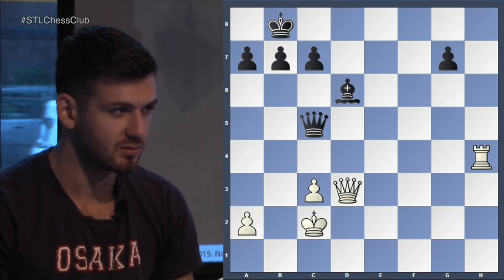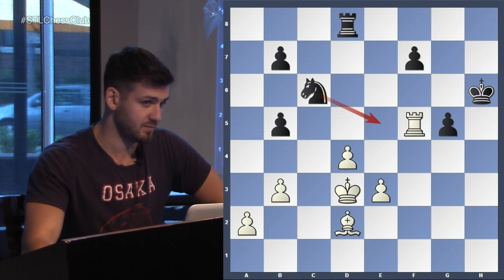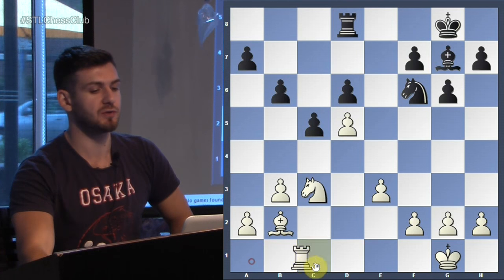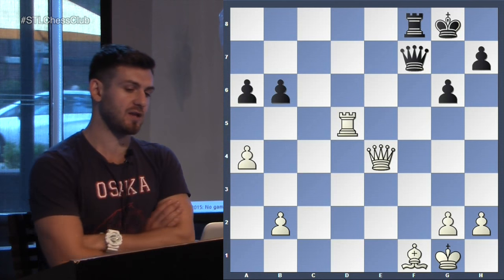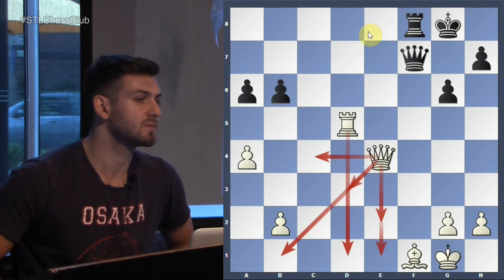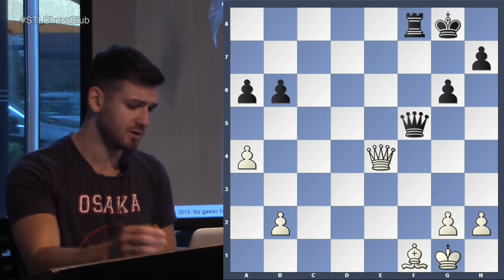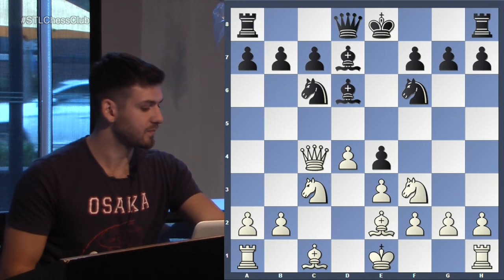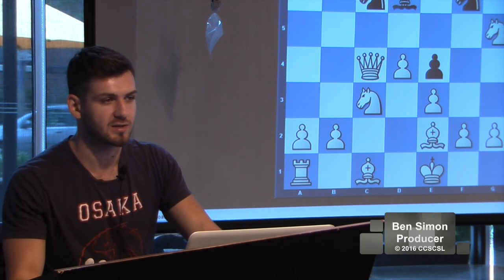How to Defend against Threats | Kids' Class - GM Cristian Chirila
Grandmaster Cristian Chirila asks the kids how to defend threats.  You can capture the attacker, retreat, defend the attacked piece, run interference, or counterattack!

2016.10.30